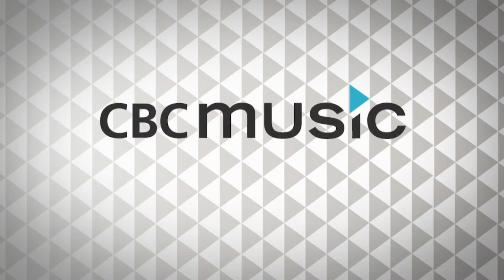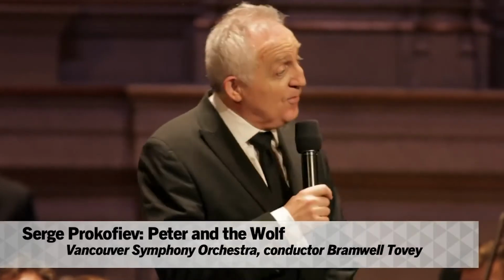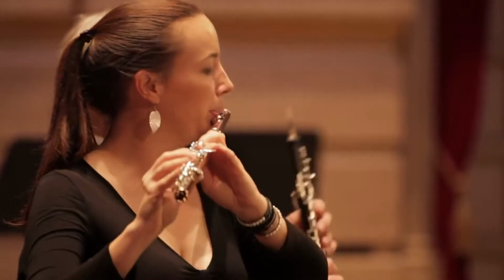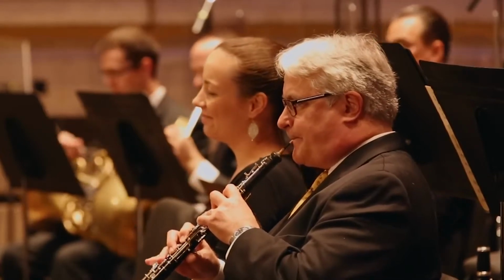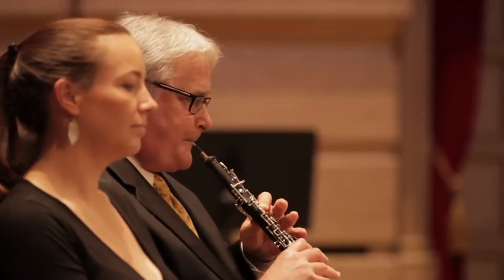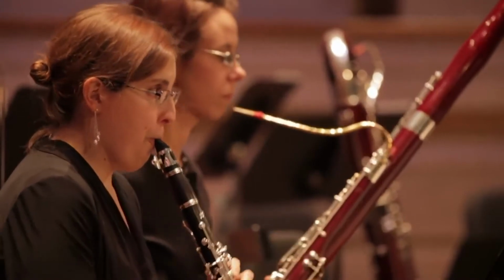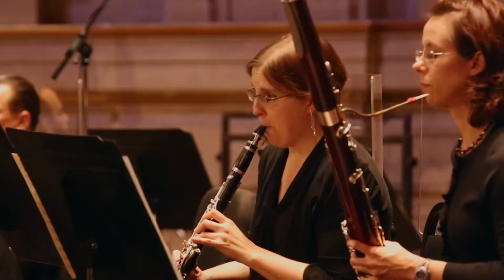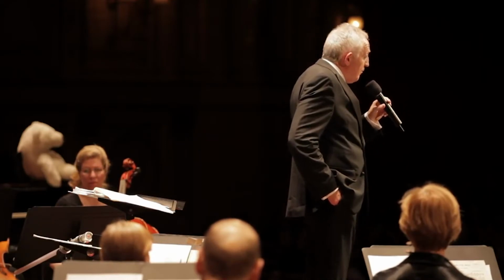Peter and The Wolf (Grades 1 & 2)